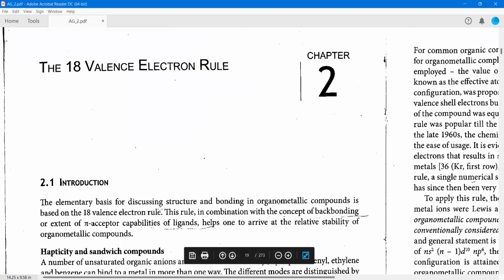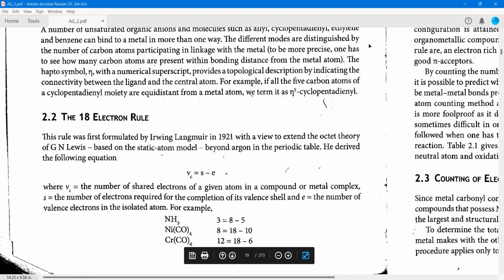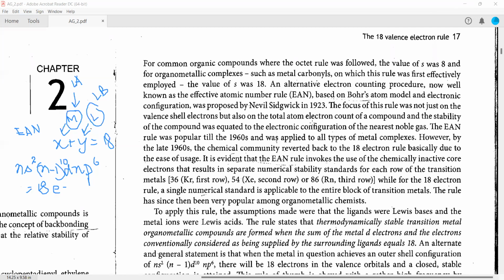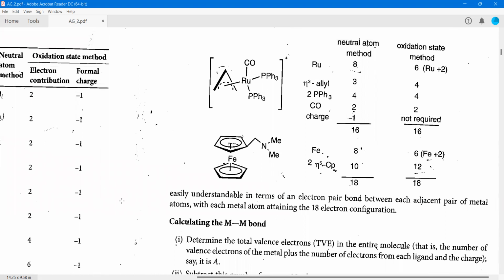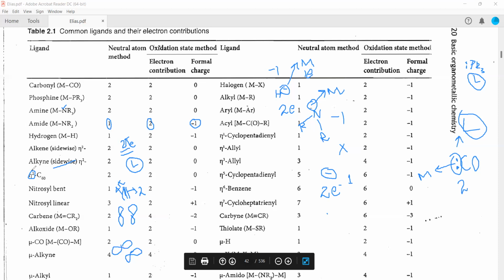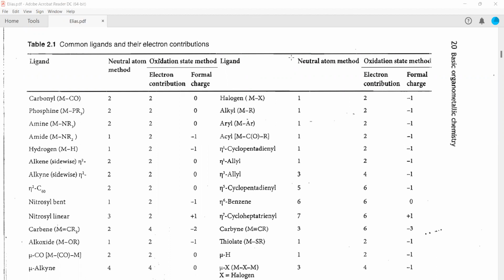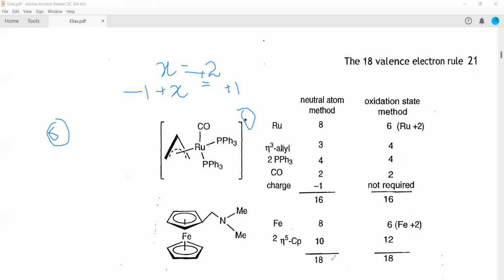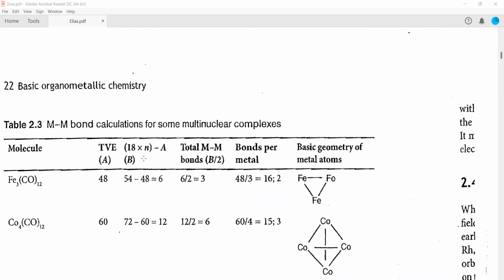Organometallic Chemistry | LECTURE 1